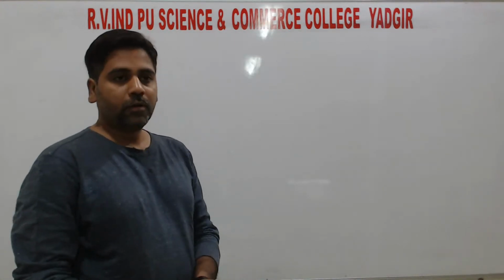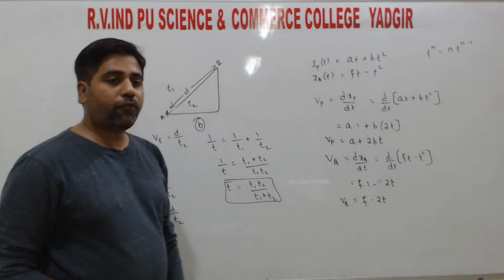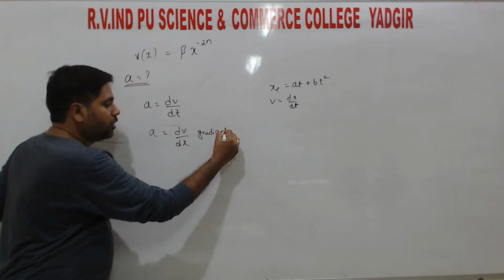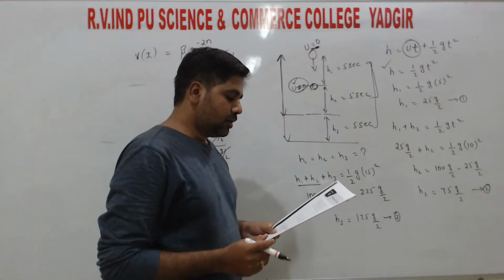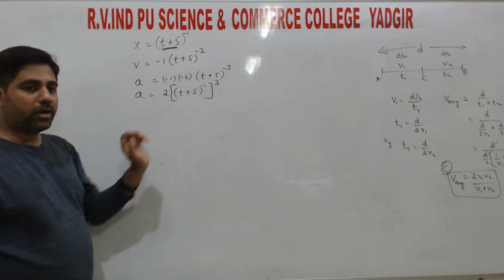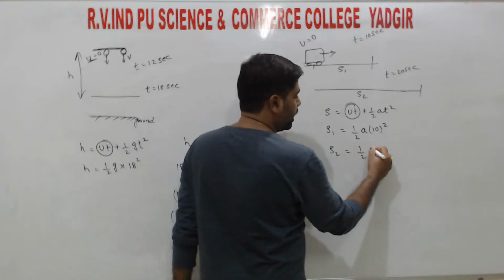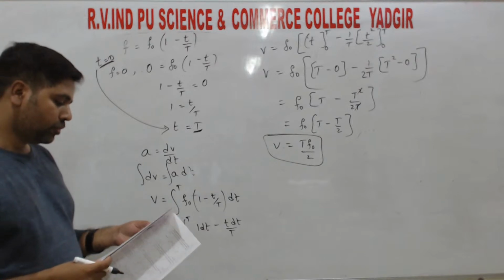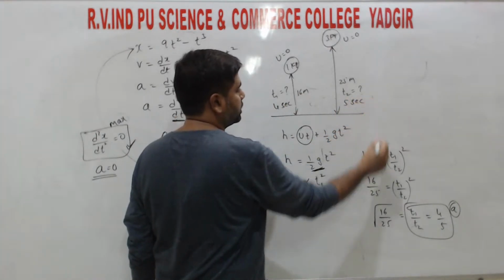NEET -Motion in a Straight line #1